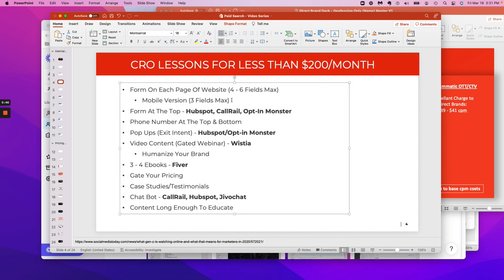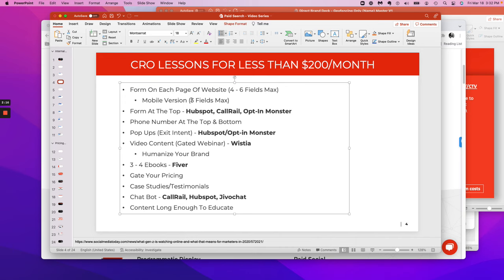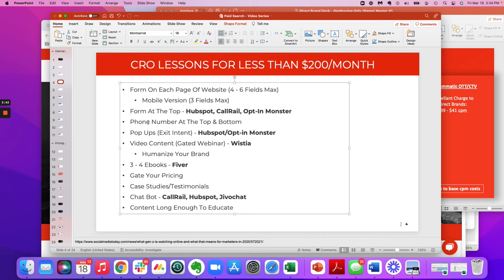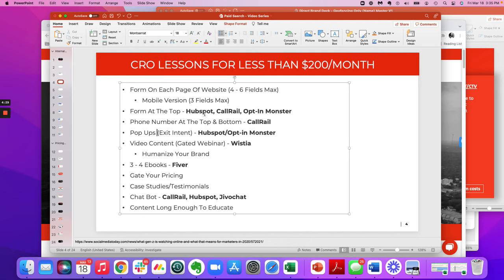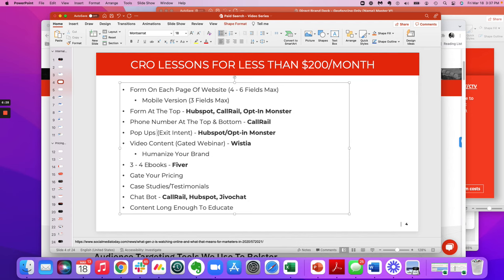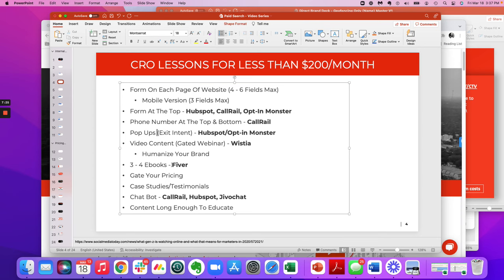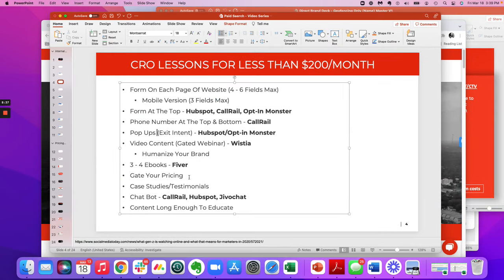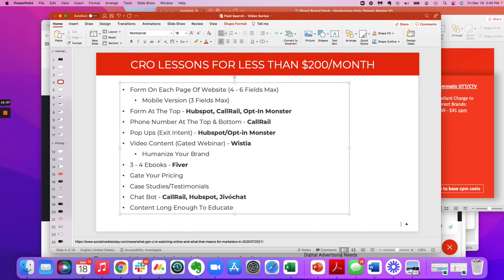How To Double Conversions Through Conversion Rate Optimization For Less Than $200/Month (Google Ads)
See how we go through a live example of how we use the to show how we are getting over 1,000 leads a month with many of the conversion rate optimization tactics we've deployed as an organization.  Check out the Google Ads course to learn even more strategies